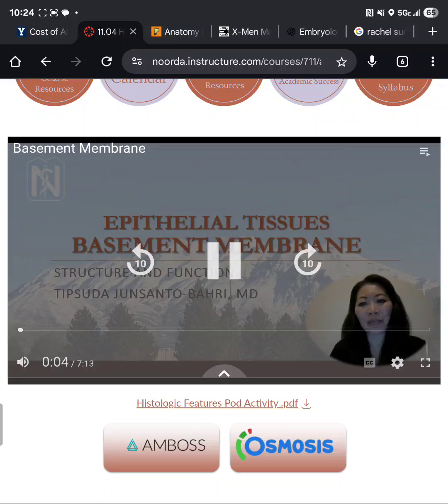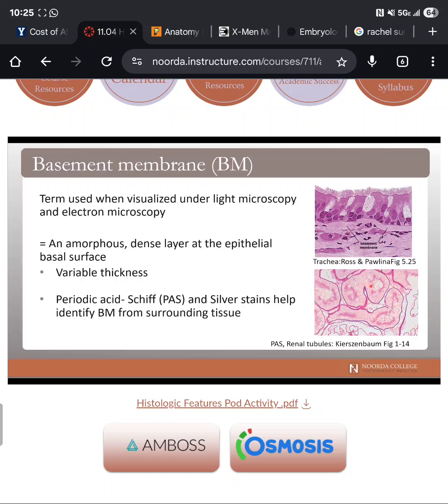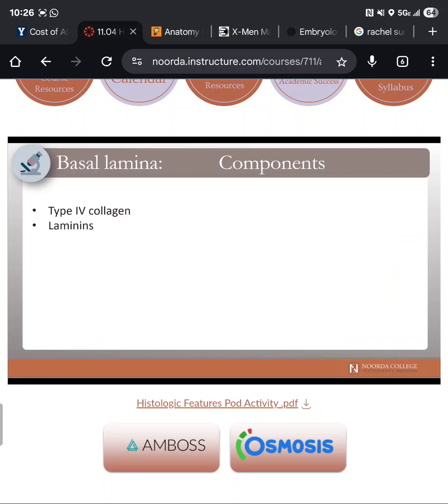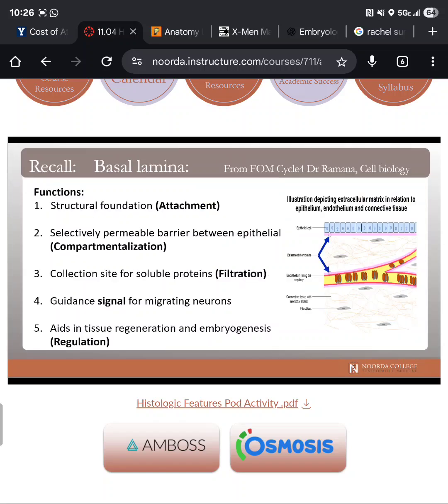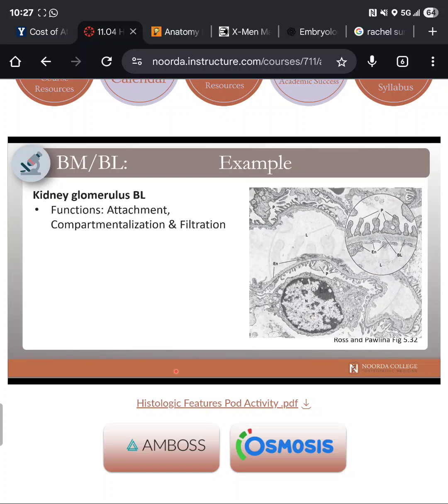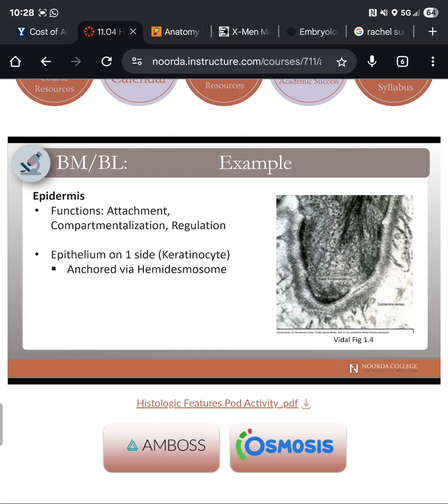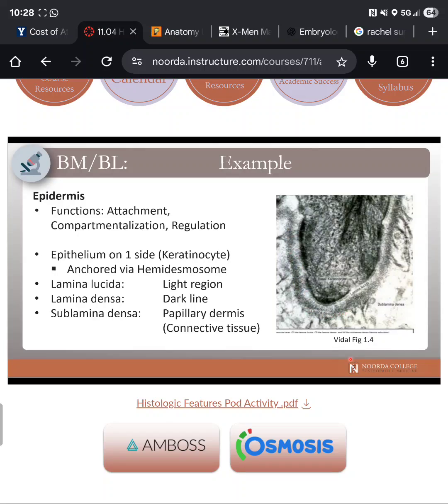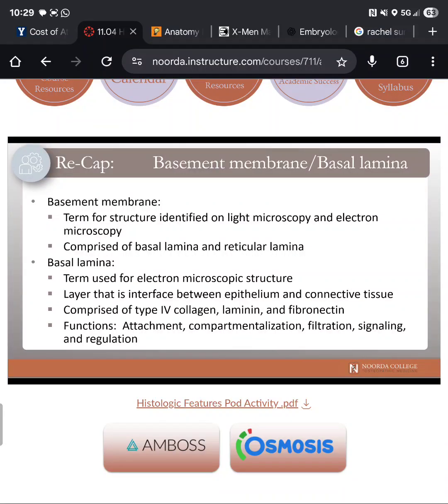Epithelial Tissues - Basement Membranes